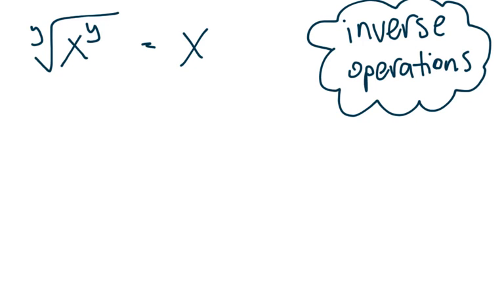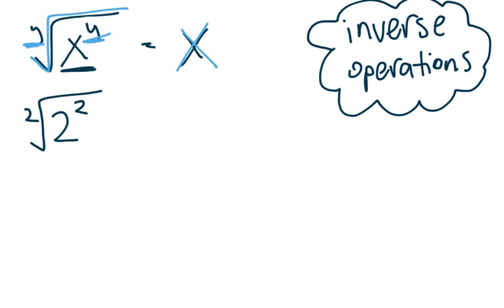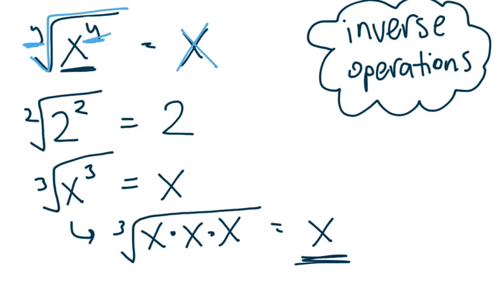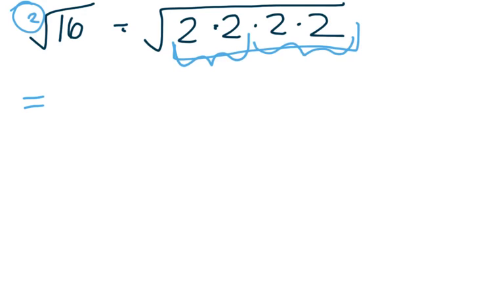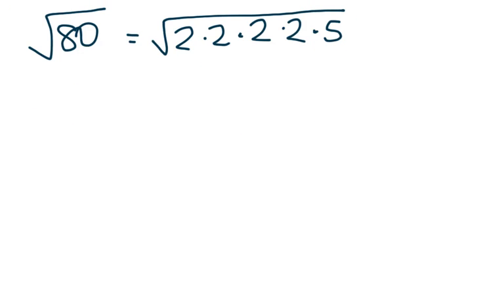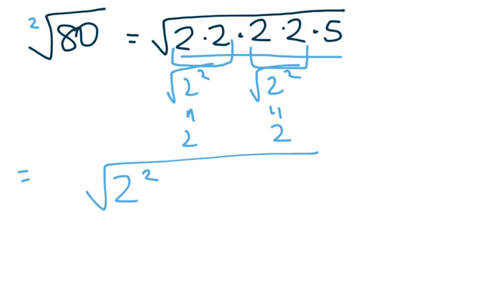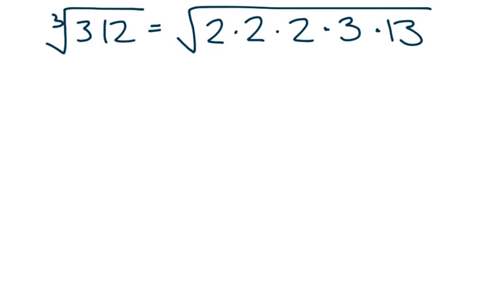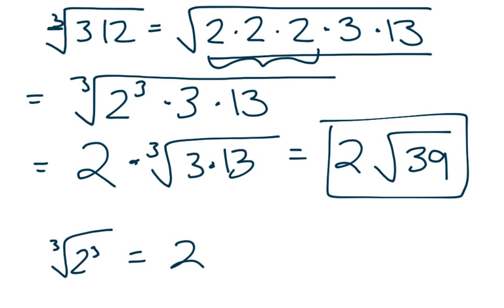[9.EEE.2-2.4] Rewrite Exponential Expressions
Determine which factors of a radicand can be expressed as a constant